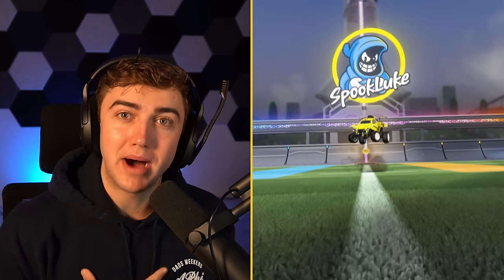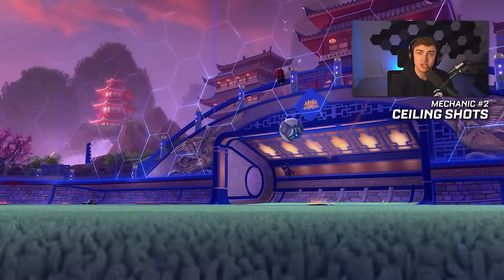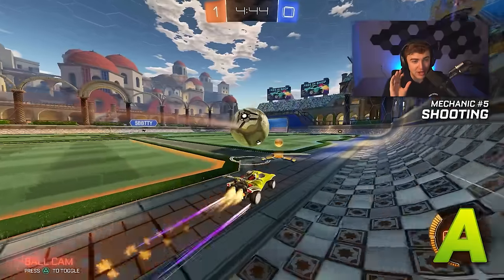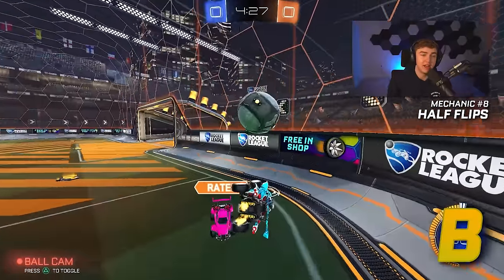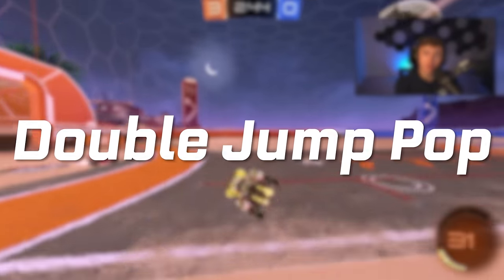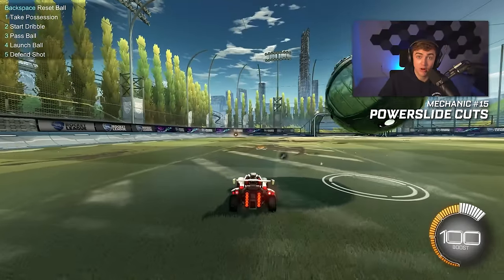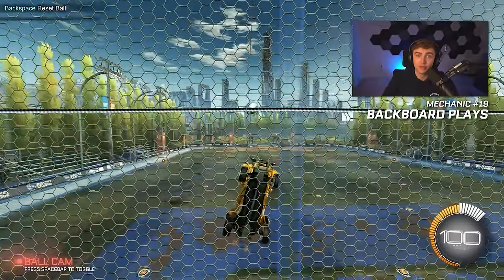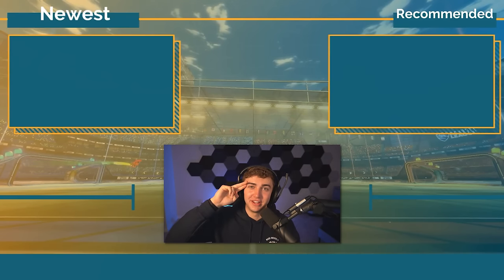The BEST Mechanics To Learn At YOUR Rank... ROCKET LEAGUE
In this Rocket League mechanics tier list, I go over the best mechanics to learn for the average Rocket League player to rank up the fastest. Here come the pitchforks...
👇 My Gear 👇
🎵🔌Where I Get My Music:
🎬Intro By: PoptartWithAGun2903
🎞️Edited By: Merch
🎨Thumbnail By: Totema
⏱️Timestamps:
0:00 - Intro
1:28 - Redirects
2:22 - Ceiling Shots
3:02 - Air Dribble
3:48 - Flip Resets
4:36 - Shooting
5:25 - Double Taps
6:04 - Speedflips
6:49 - Half flips
7:20 - Fast Aerials
7:56 - Clears
8:32 - Directional Air Roll
9:13 - Double Jump Pop
9:54 - Bounce Dribble
10:39 - Backwards Saves
11:07 - Powerslide Cuts
11:36 - Flicks
12:18 - Wavedashes
12:53 - Air Roll Shots
13:15 - Backboard Defence
13:52 - Wall Play
14:23 - Curve Dash / Wall Dash / Breezi Flick
14:55 - Conclusion
15:12 - BONUS CONTENT!!!
Thanks for reading :)
- SpookLuke 👋